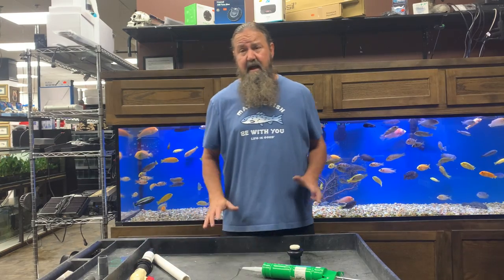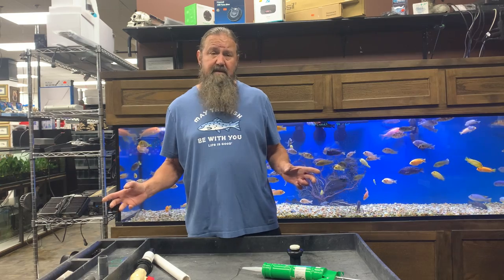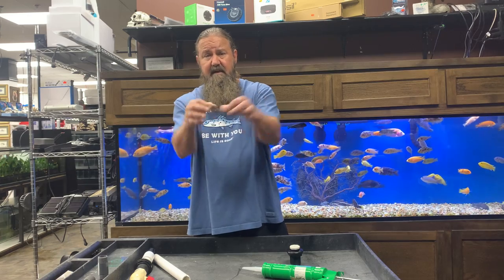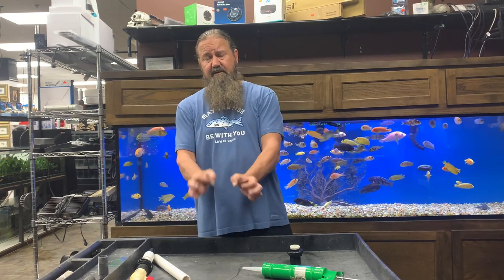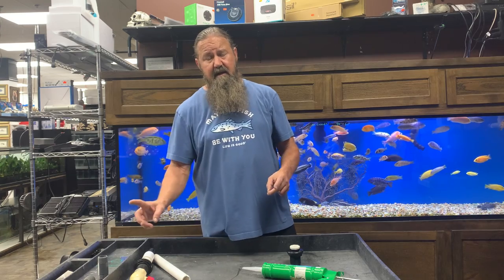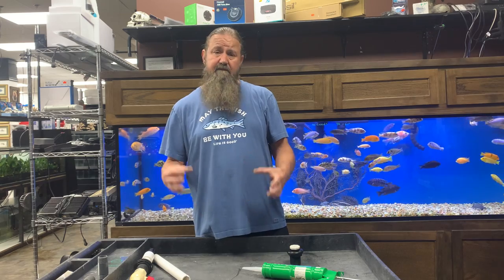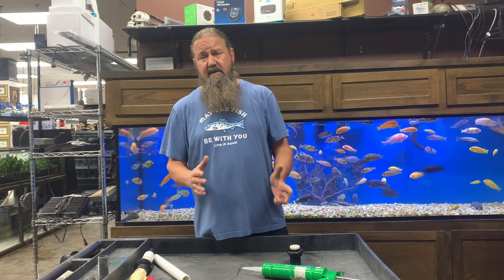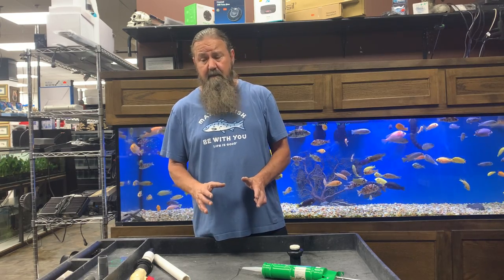How to Plug Holes in a Drilled Aquarium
I thank everyone who likes and comments on the videos and articles on FB. It helps our ranking with FB. Reef Jesus would rather teach you to fish and then you can buy more fish.